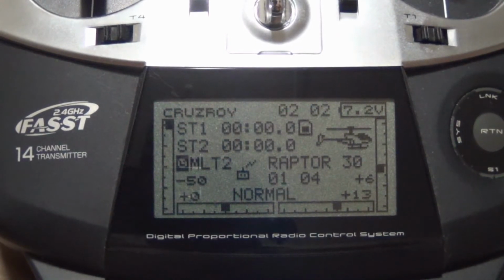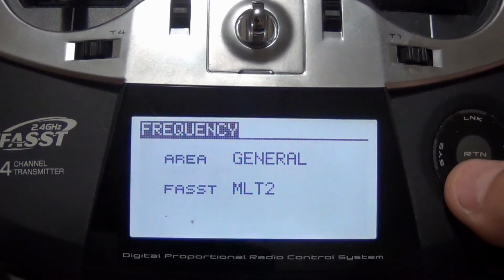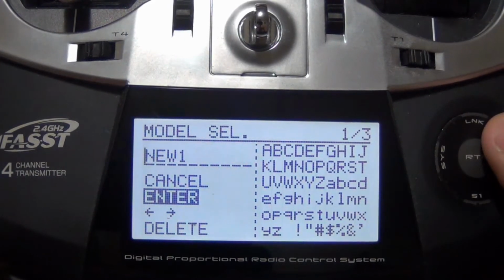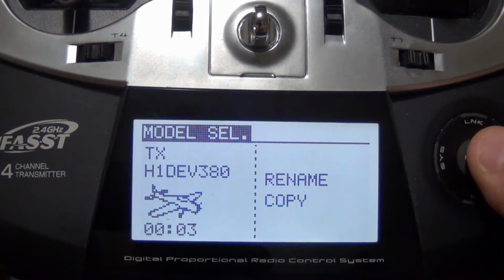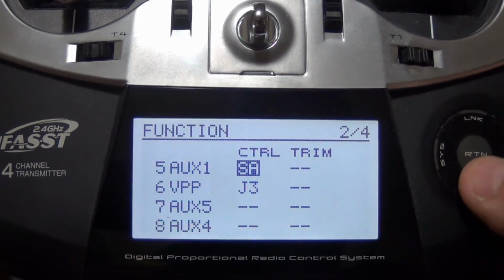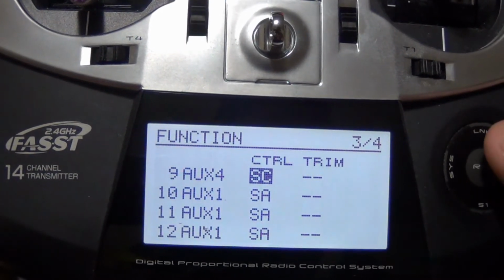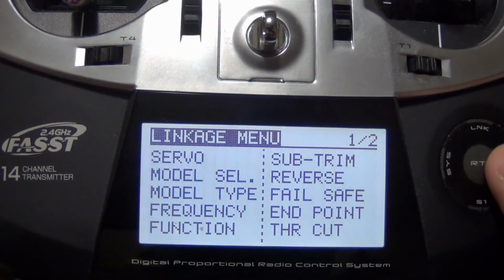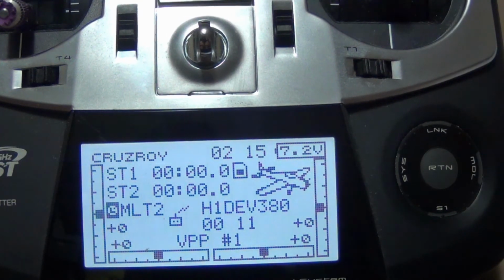futaba T8FG setup for H1 flight controller